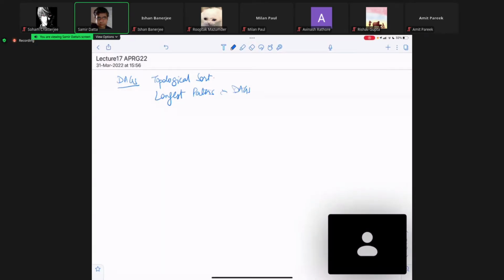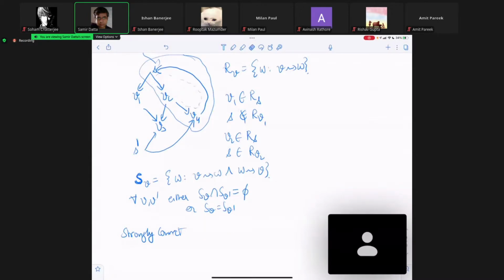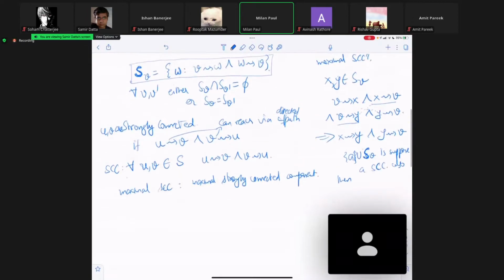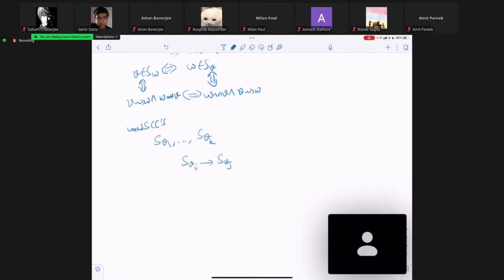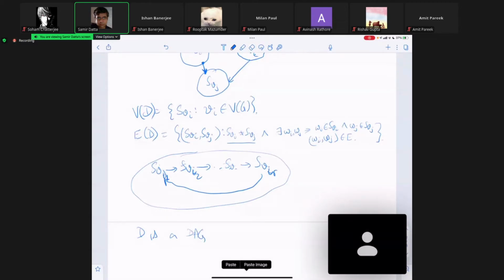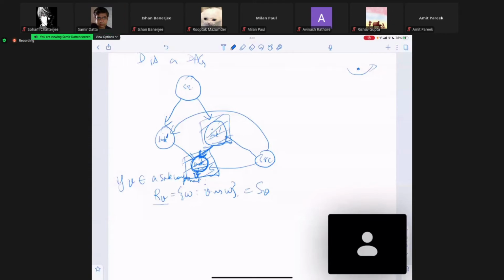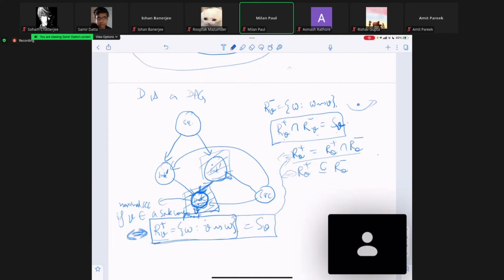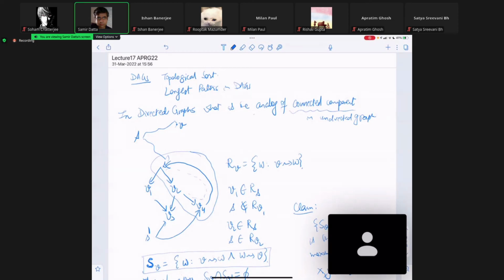Advanced Programming (Python) - Lecture 17 - Samir Datta - 31.03.22